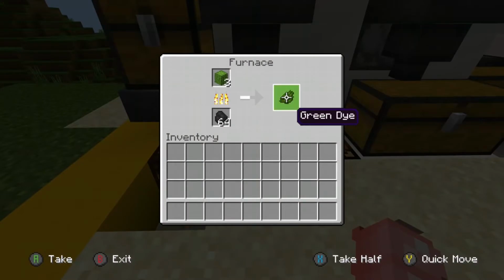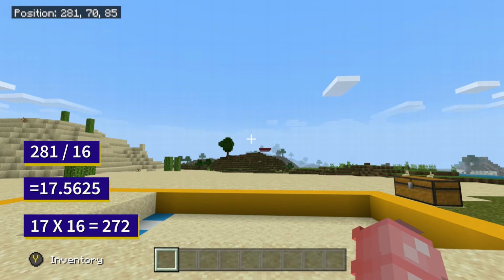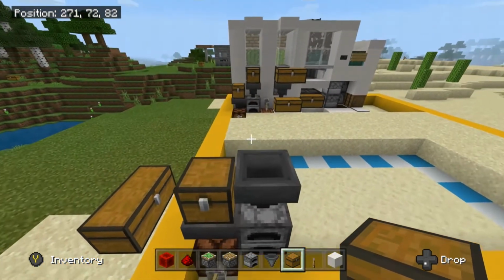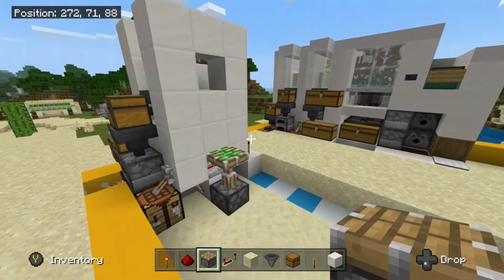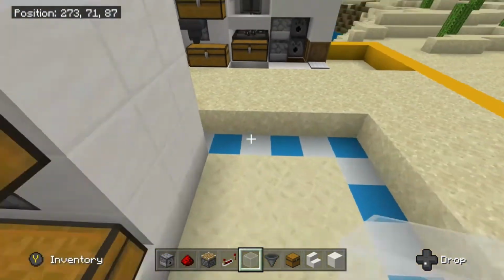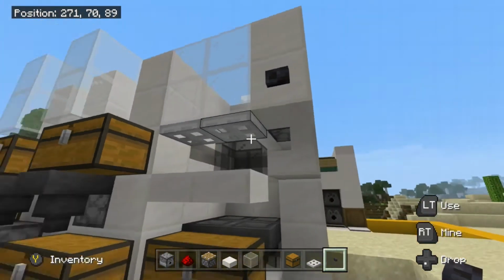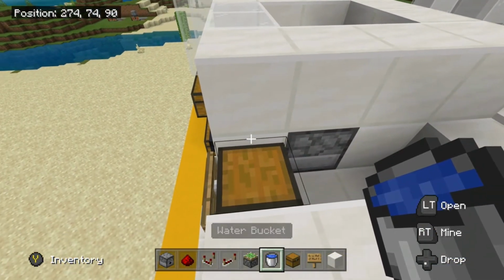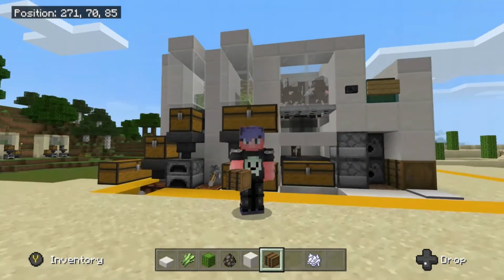Bedrock tutorial, 13 in 1 mega micro farm..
13 in 1 Mega micro farm creates
Cactus, green dye, XP,
Sugarcane, sugar, paper,
Leather, beef,
Potato, carrot, wheat, beetroot,
Fishing Farm.
All in a 10 X 5 area.